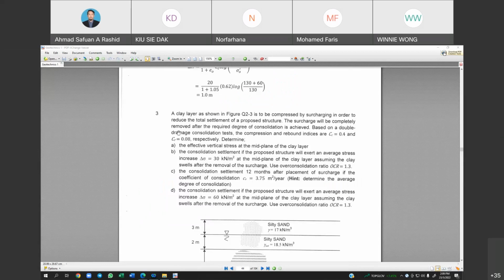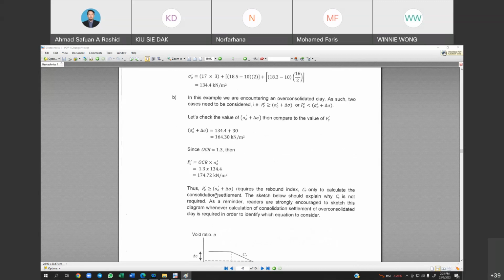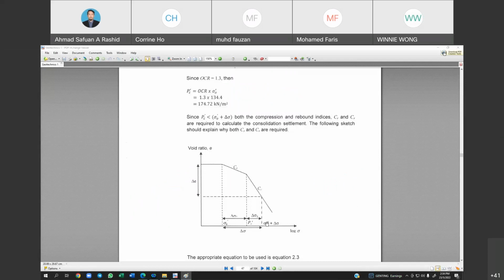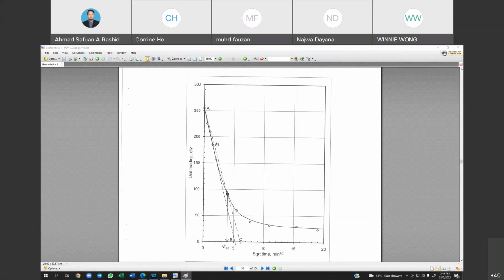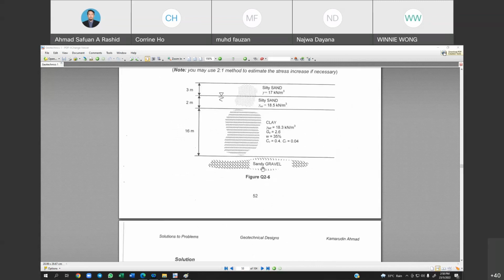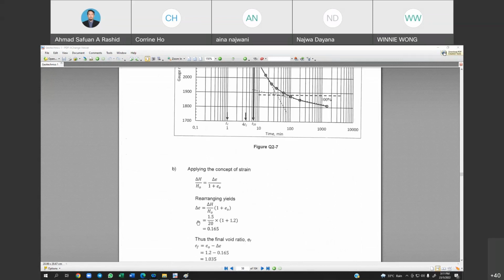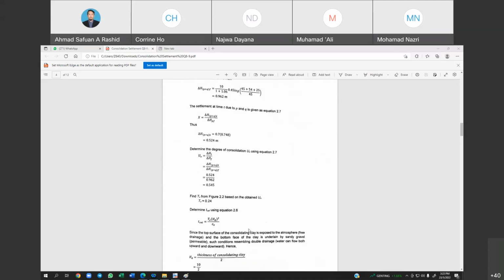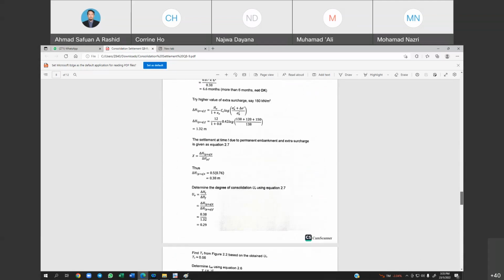Consolidation & Settlement - 23 May 2022